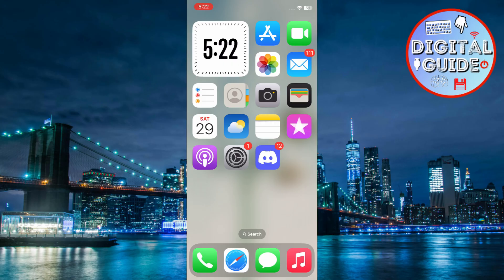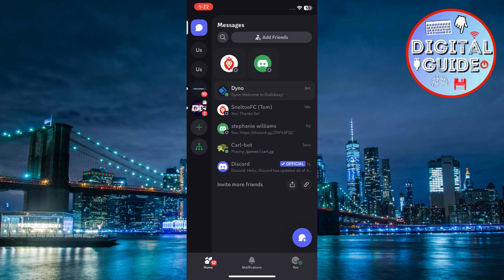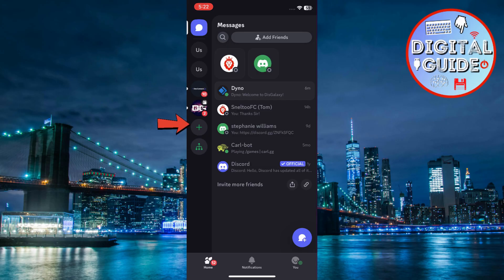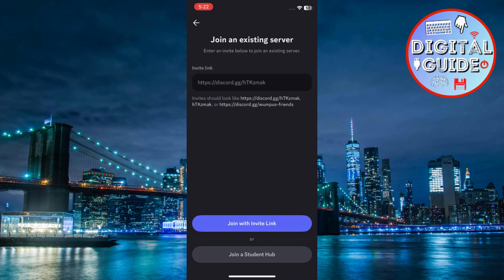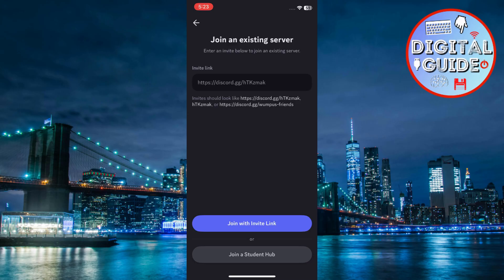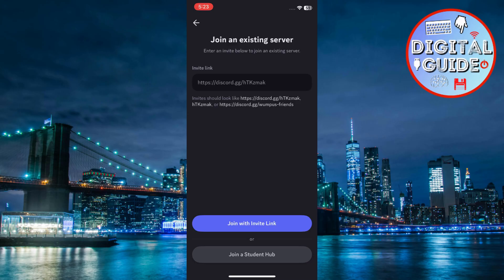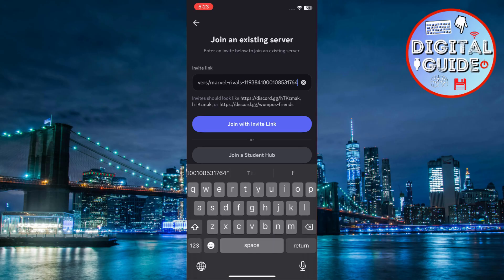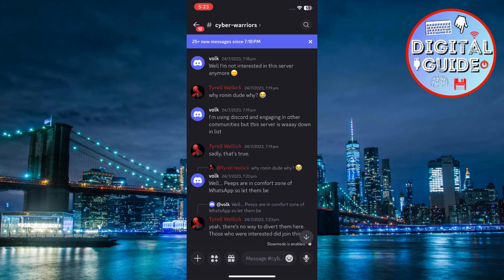How to Join a Discord Server (2025 Beginner Tutorial) | Step-by-Step Guide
New to Discord? In this quick 2025 guide, I’ll show you how to join a Discord server using an invite link—whether you're on mobile or desktop. Whether it's for gaming, school, work, or community groups, this tutorial will walk you through everything you need to know to get started.

✳️ What You’ll Learn in This Discord Tutorial:
📩 How to join a server using a Discord invite link
🌐 How to join from a browser, desktop app, or mobile app
🔗 What to do if your invite link is expired or invalid
👥 How to find public Discord servers through Discord Discovery
⚙️ Bonus: Tips on adjusting notifications, privacy, and settings once you join

🔥 Why Watch This Discord Joining Guide?
✳️ Perfect for beginners with zero Discord experience
✳️ Works on Android, iPhone, Windows, and Mac
✳️ Helps you join servers for gaming, communities, or study groups
✳️ Great for students, gamers, creators, and professionals in 2025
✳️ Updated to match Discord’s latest layout and features

✳️ First-time Discord users
✳️ People joining private, public, or invite-only servers
✳️ Students using Discord for group projects or classes
✳️ Gamers connecting with online friends
✳️ Community members joining fan groups or forums

📢 Follow me for more 2025 Discord guides, mobile app tips, and beginner how-tos!